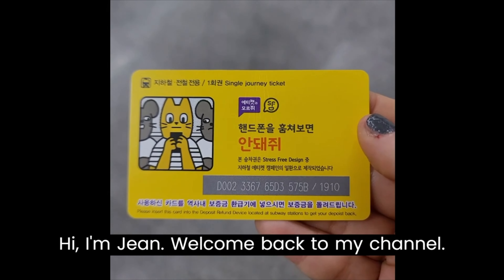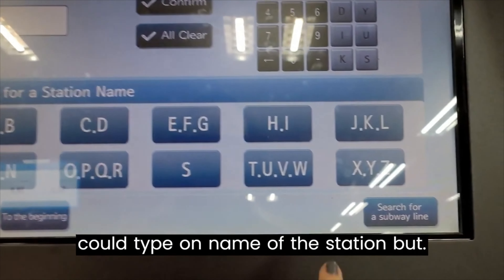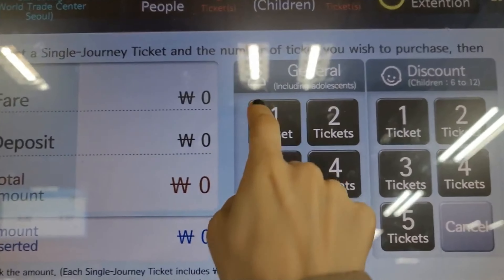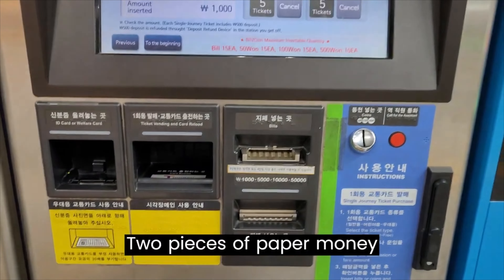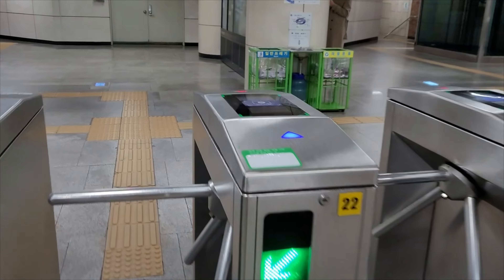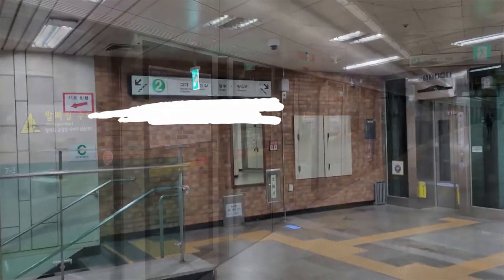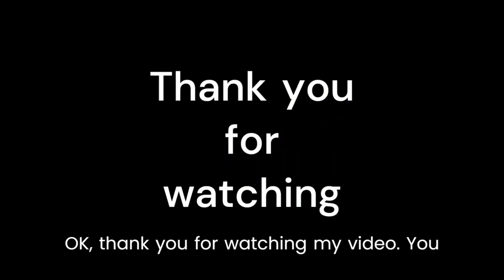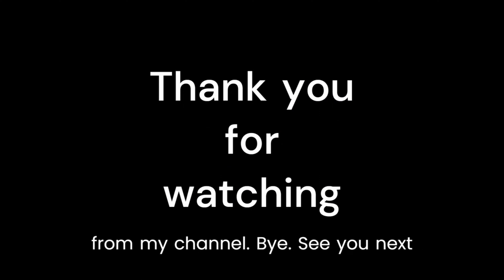[4k]How to buy subway ticket in Seoul publictransportation,buying ticket,traveling tips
Today I am ganna show you how to buy subway ticket in Seoul.